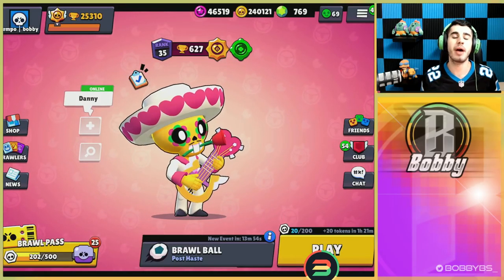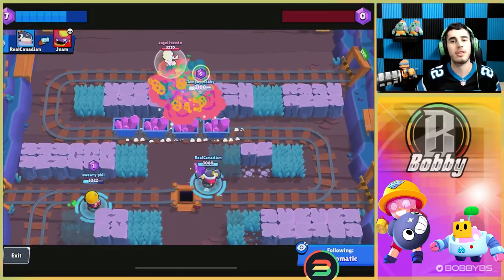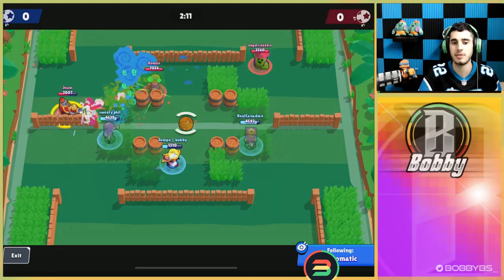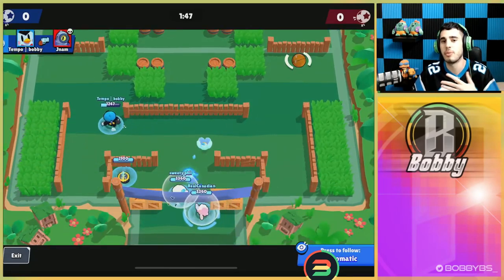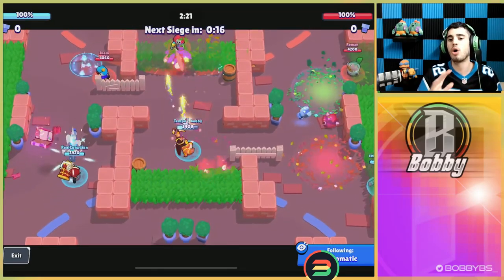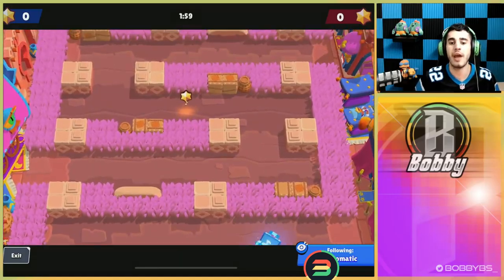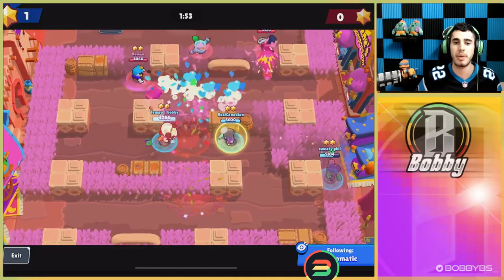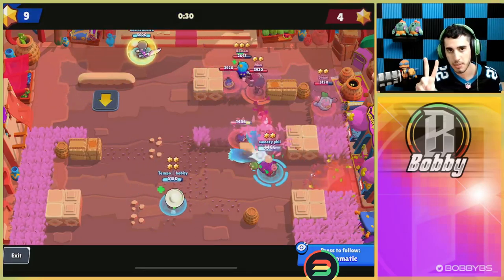BEST COMPS FOR 15 WIN CHALLENGE